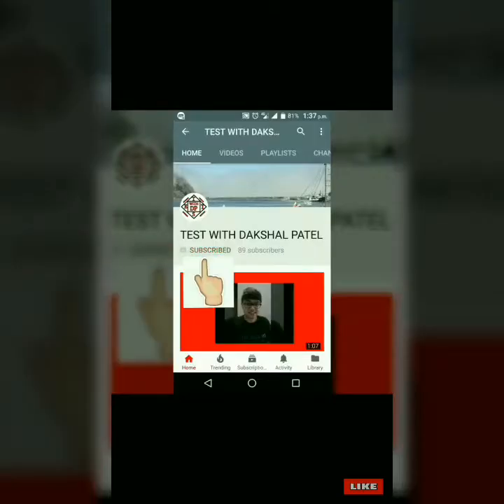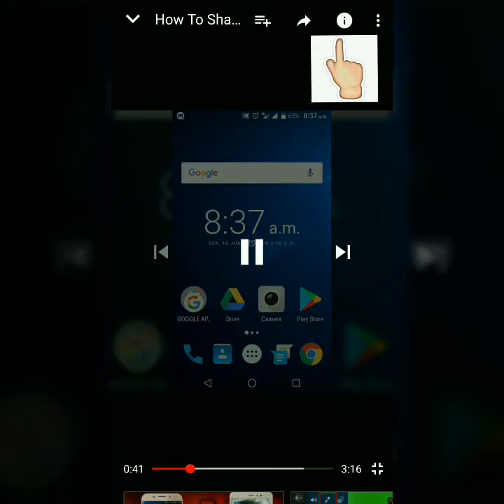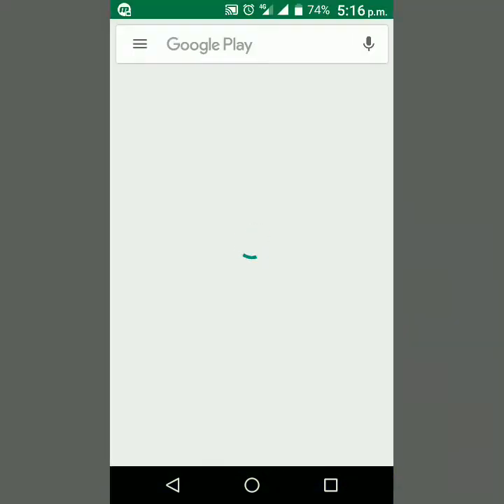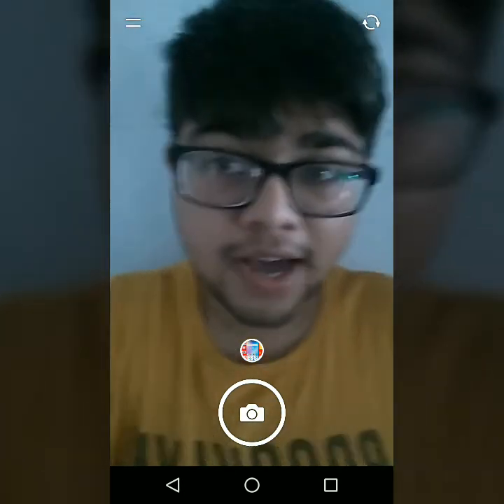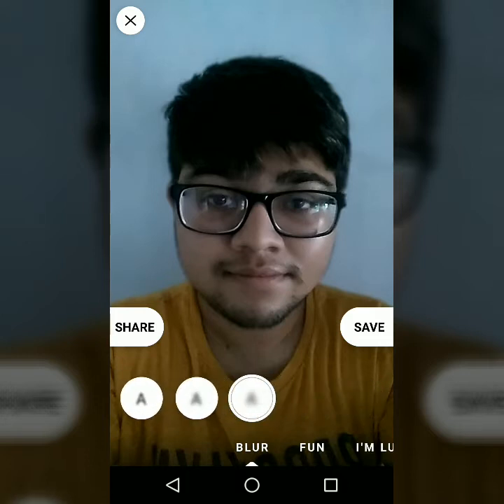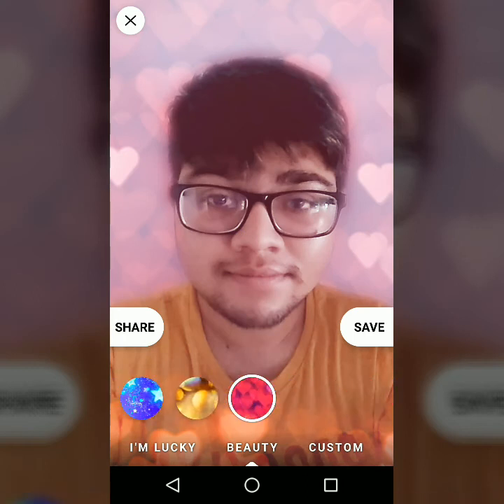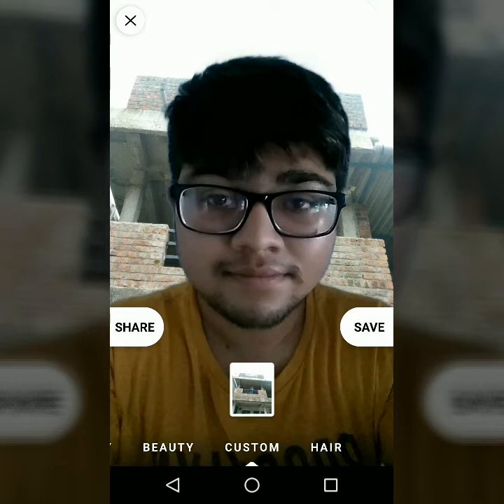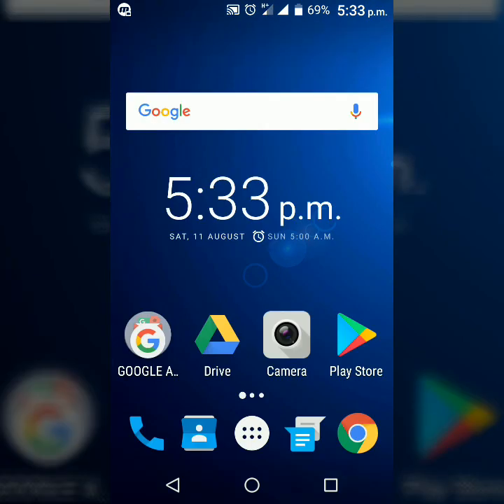How To USE Fabby App | How To Use Fabby Photo Editor App How To Use Fabby Camera App Kaise Use Kare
QUERIES SOLVED IN THIS VIDEO :
how to use fabby app,
how to use fabby photo editor app,
how to use fabby camera app,
fabby camera app kaise use kare,

TO DOWNLOAD LATEST WORKING APK OF FABBY PHOTO EDITOR APP

Apn Settings For Fast Internet Speed -

My Tripod
My Mic
My Green Screen
My Ring Light
My Memory Card
My Earphone
My Headphone
My Smartphone
My Laptop

TEST WITH DAKSHAL PATEL OFFICIAL VIDEO
TOPICS COVERED :

how to use fabby photo editor,
how to fix fabby app,
fabby app se photo gallery,
fabby app not working,
unfortunately fabby has stopped,
fabby camera not working,
download fabby app problem,
fabby app chahiye,
fabby app how to use,
fabby app setting,
fabby camera settings,
best photo editing app for android,
fabby,
fabby app,
fabby camera,
fabby photo editor,
fabby photo editor selfie art camera,
fabby app nahi chal raha hai

HELLO FRIENDS, IF YOU WANT TO WANT ABOUT HOW TO USE FABBY PHOTO EDITOR OR HOW TO USE FABBY CAMERA APP OR HOW TO USE FABBY APP OR HOW TO FIX FABBY APP OR FABBY APP CHAHIYE OR FABBY APP HOW TO USE OR FABBY APP SETTING OR FABBY CAMERA SETTINGS.  AND YOU WERE SEARCHING ABOUT FABBY APP NOT WORKING OR UNFORTUNATELY FABBY HAS STOPPED OR FABBY CAMERA NOT WORKING OR DOWNLOAD FABBY APP PROBLEM OR FABBY APP NAHI CHAL RAHA HAI. THAN THIS VIDEO IS FOR YOU. HERE YOU WILL GET ALL INFROMATION ABOUT BEST PHOTO EDITING APP FOR ANDROID 2019 OR FABBY OR FABBY APP OR FABBY CAMERA OR FABBY PHOTO EDITOR OR FABBY PHOTO EDITOR SELFIE ART CAMERA.

MORE TOPICS COVERED :

fabby app chahiye,
fabby app setting,
fabby camera settings,
fabby,
fabby app,
fabby camera,
fabby photo editor,